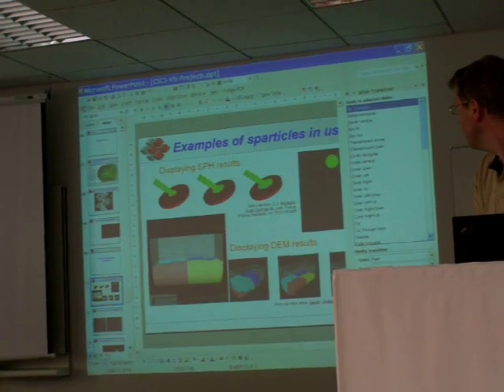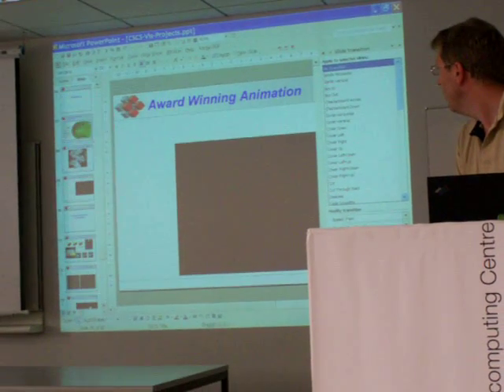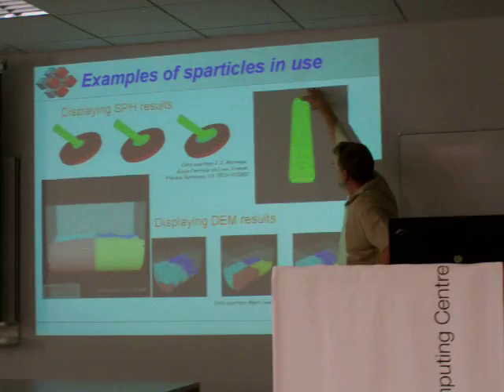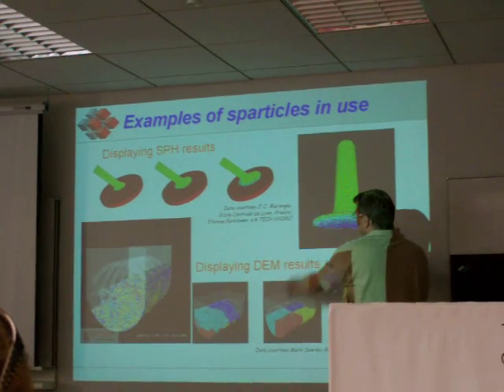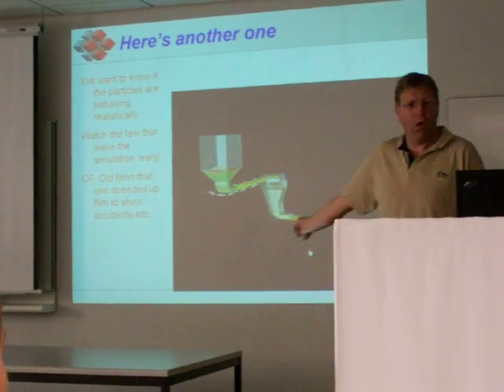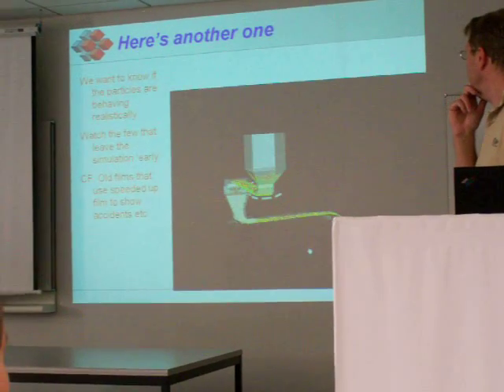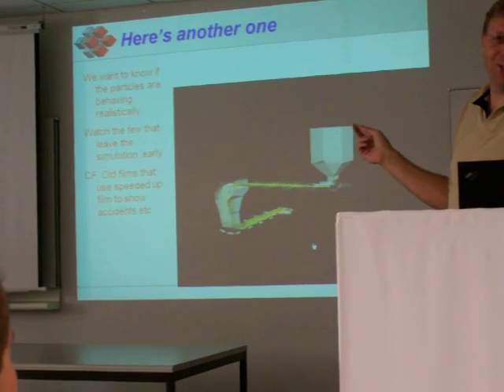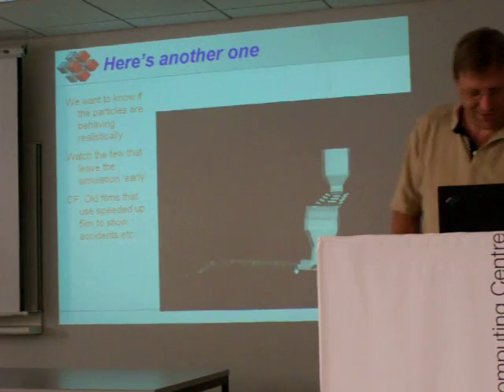CSCS Graphics Presentation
This is a video from an event we had at CSCS.